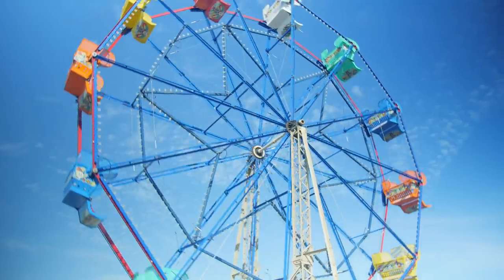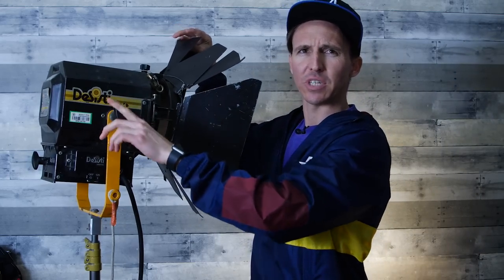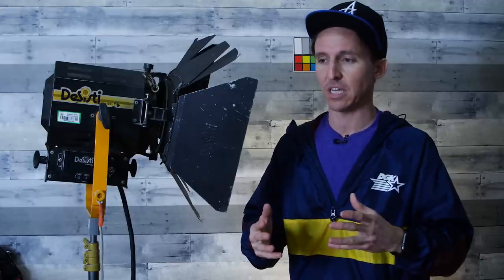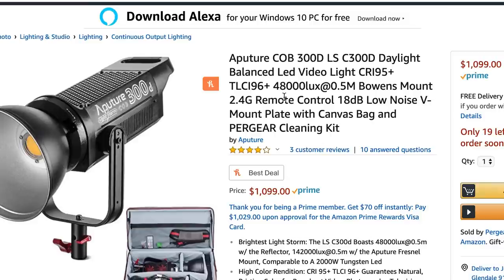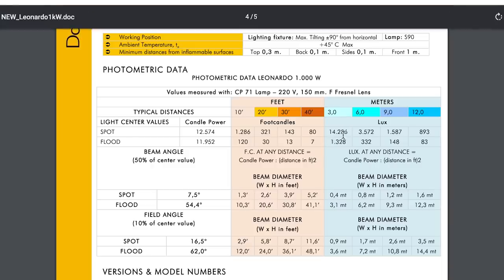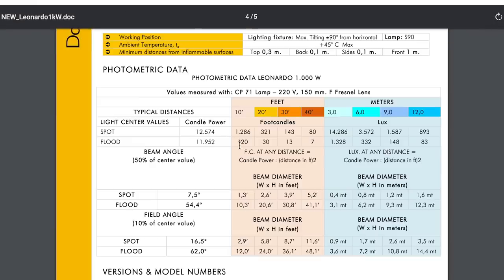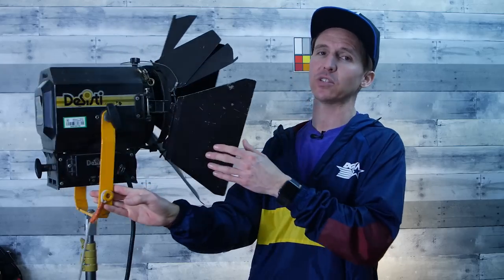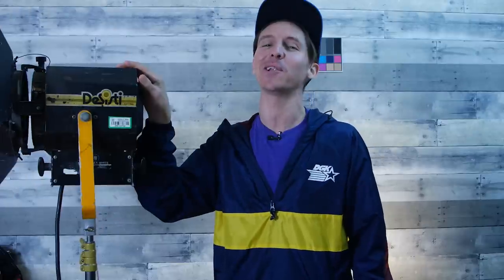Tarantino's Favorite Film Lights! - The Aputure 300D KILLER!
Showing you guys an AMAZING alternative to the $1,100 Aputure 300D!